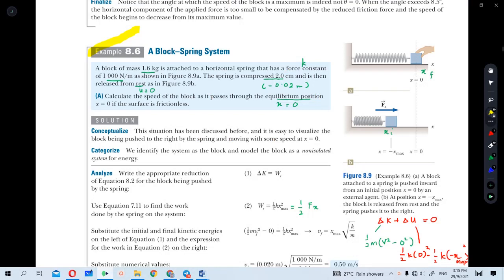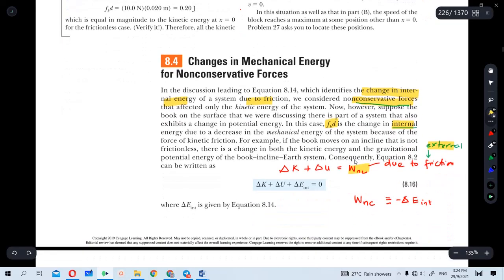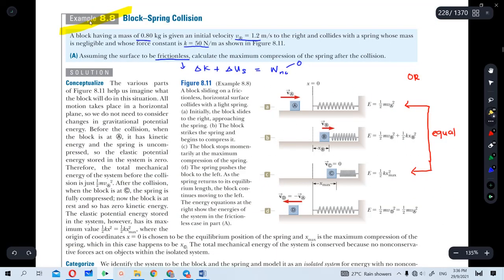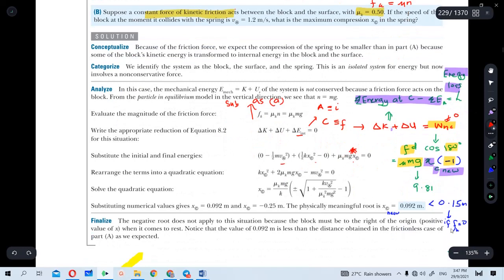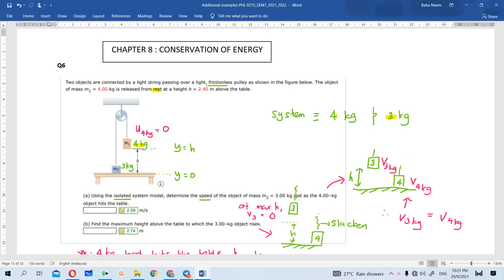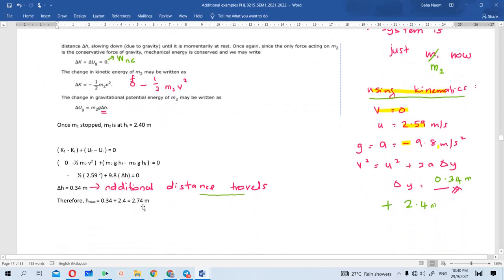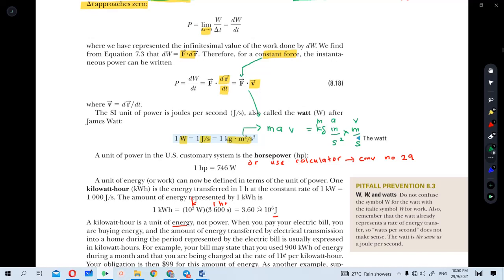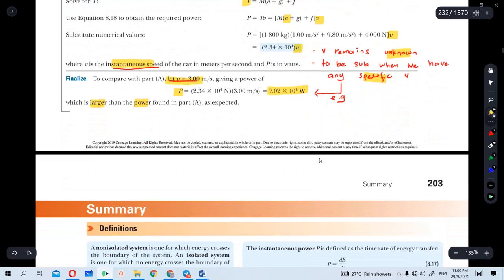Chapter 8 Conservation Of Energy Part 2/2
8.3    Situation involving Kinetic Friction
8.4    Changes in Mechanical Energy for nonconservative
         Forces
8.5    Power

Examples
8.6-8.9,
Q6 (web assign )